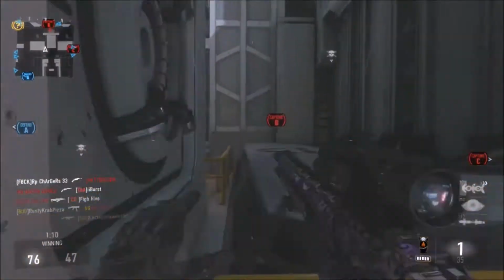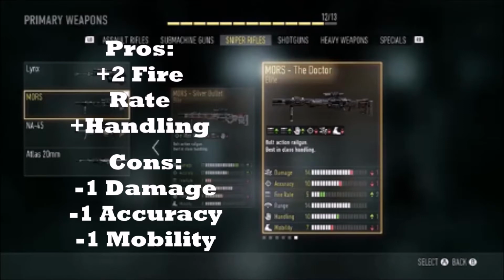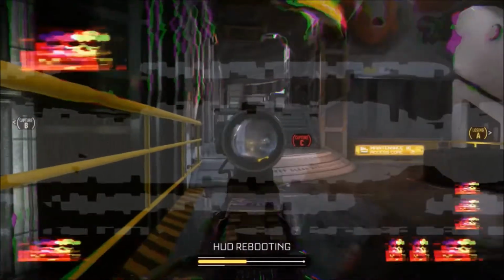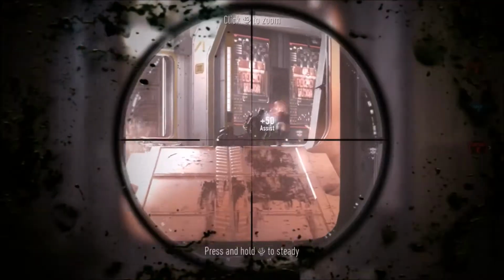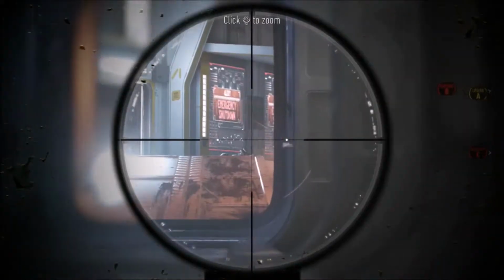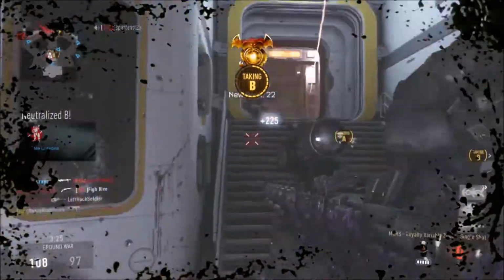New Royalty Weapons in Advanced Warfare! MORS Royalty!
These look insane!!

Drop a like for the real Royalty camouflage!

Twitter.com/imcrayons